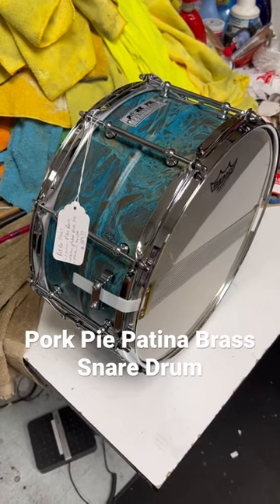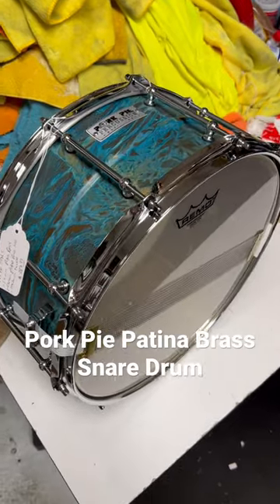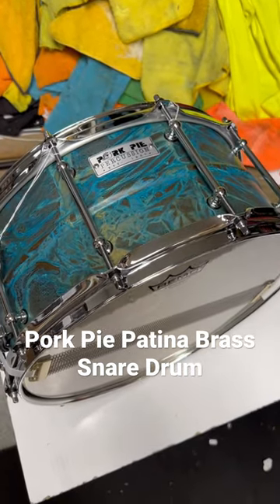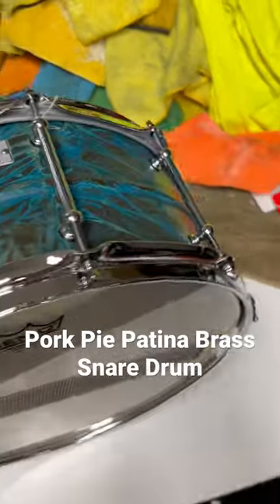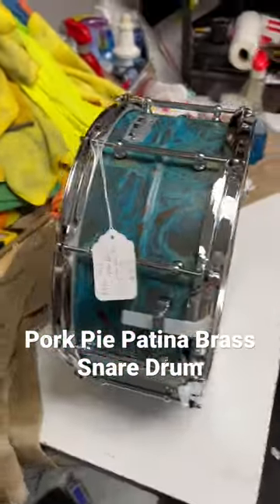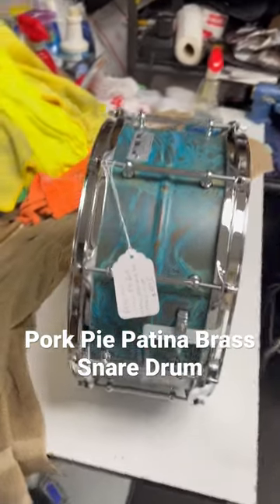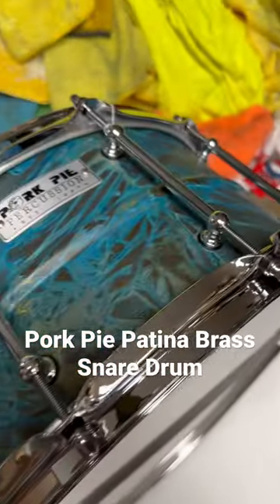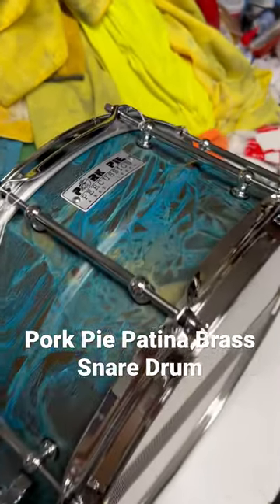Pork Pie Patina Brass Snare Drum 14x6.5”